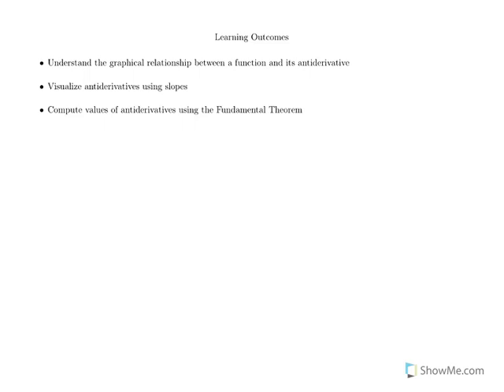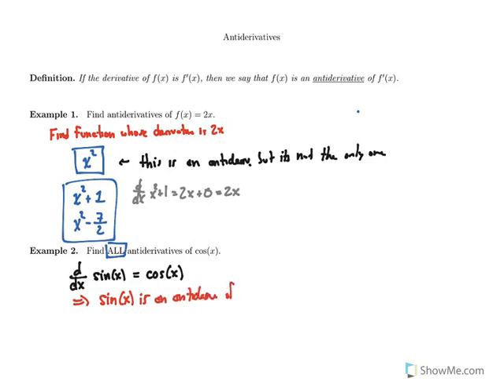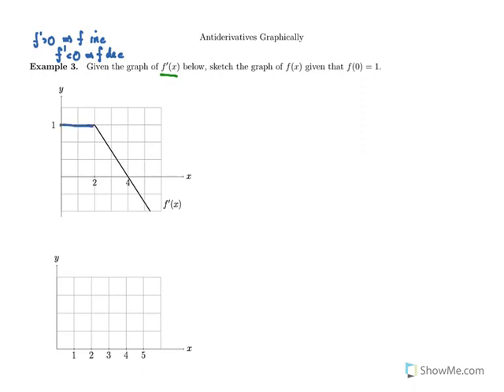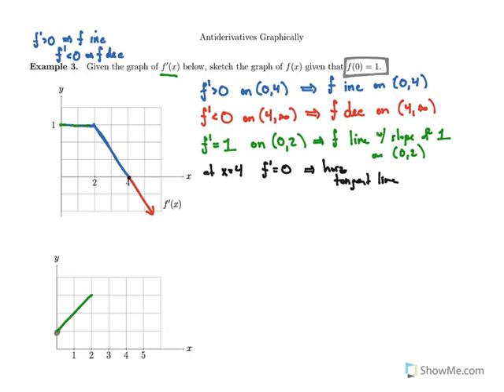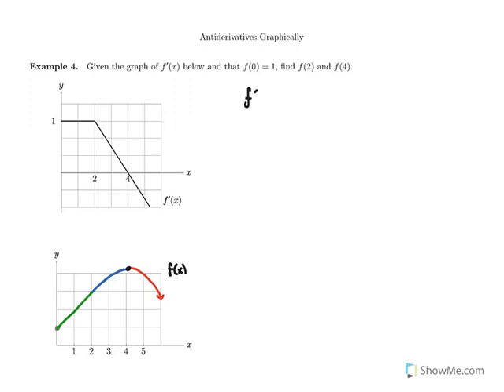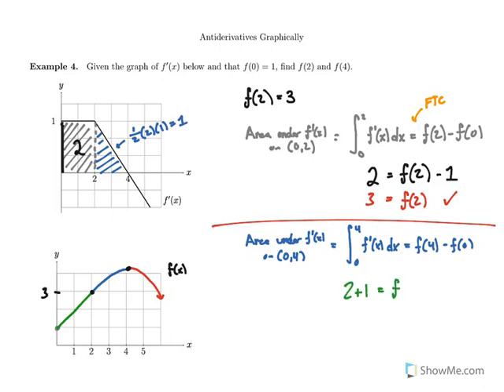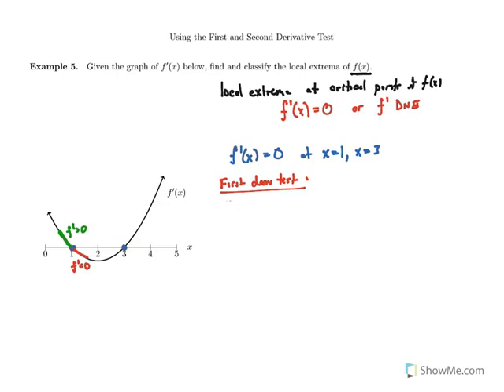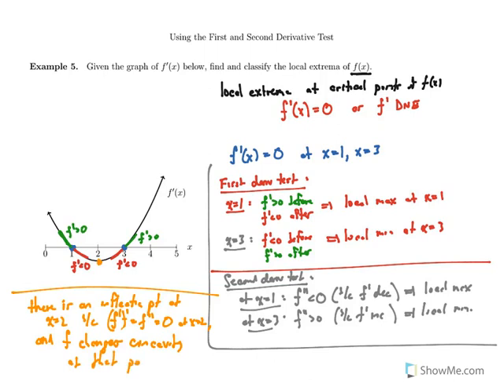MTH141 Section 6.1: Antiderivatives Graphically and Numerically Lecture